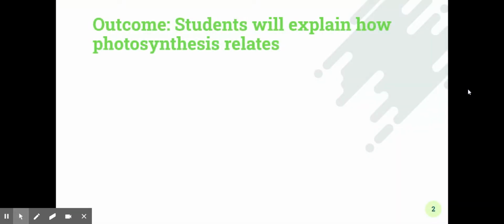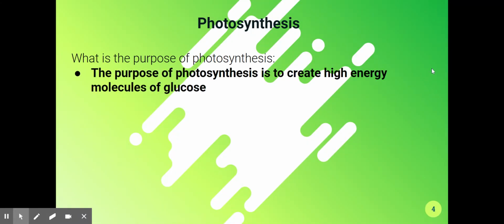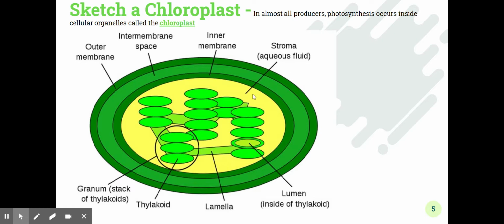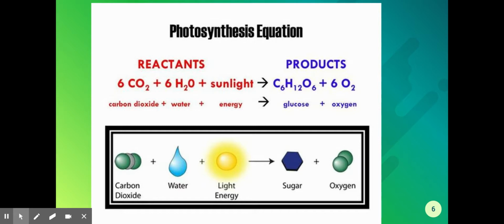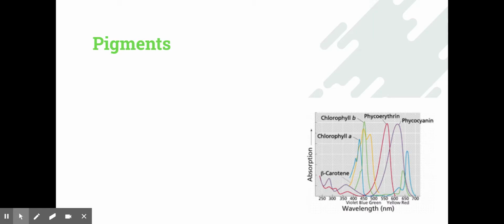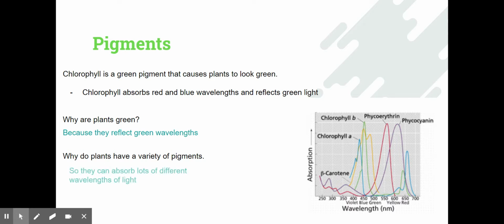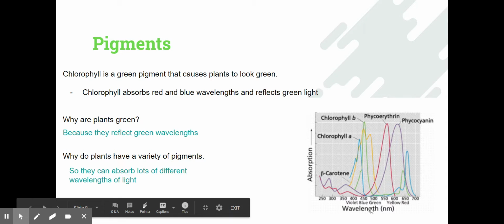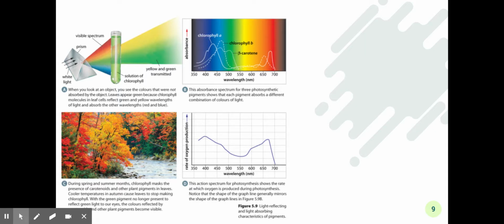Photosynthesis and Pigments - Google Slides